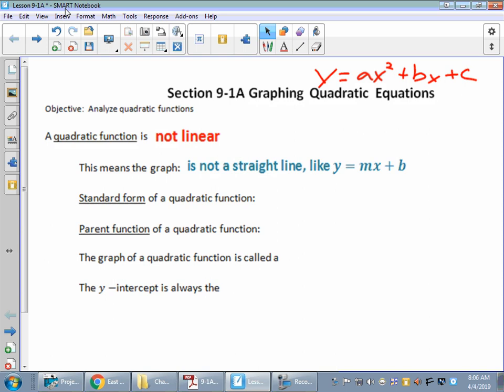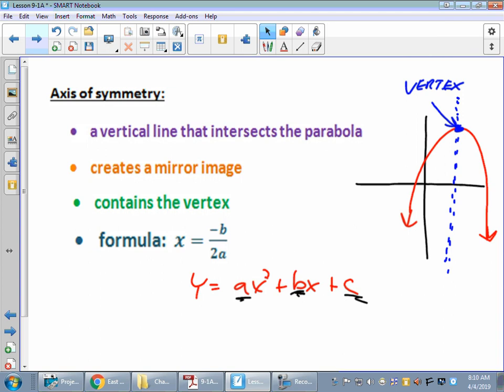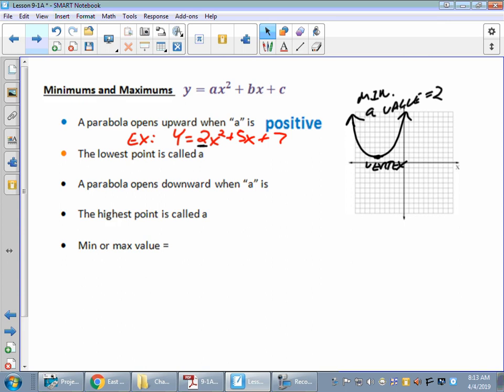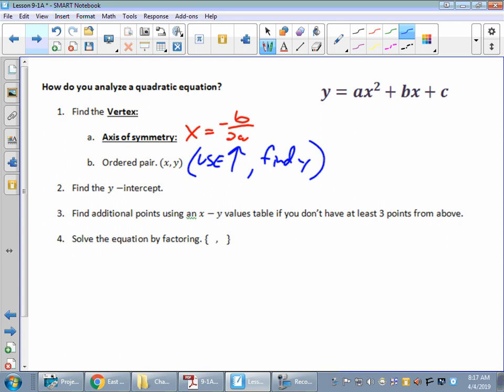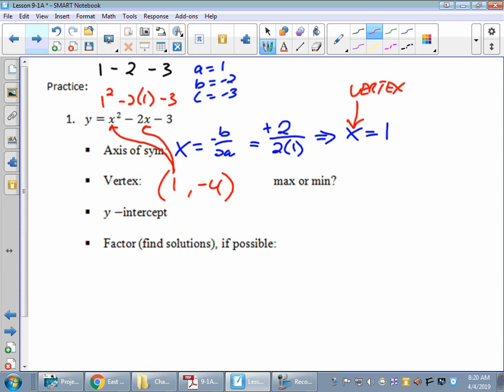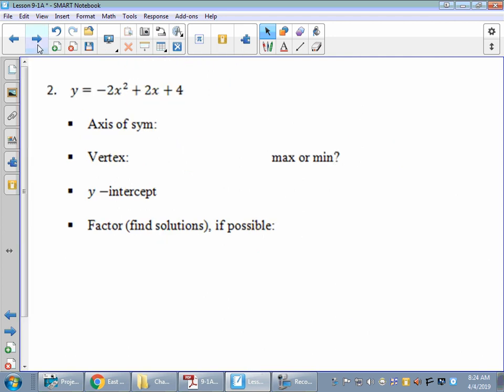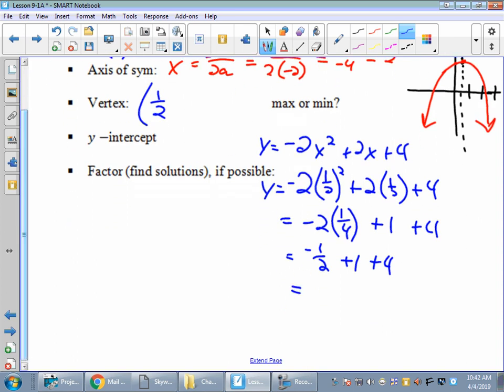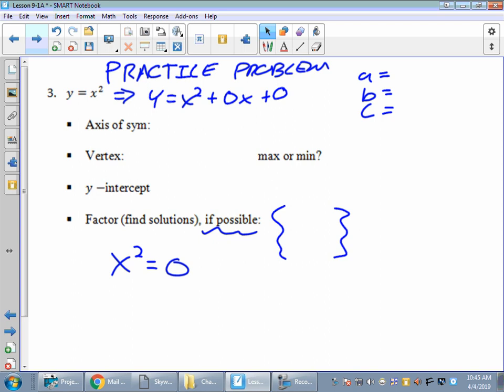Section 9-1 A Notes